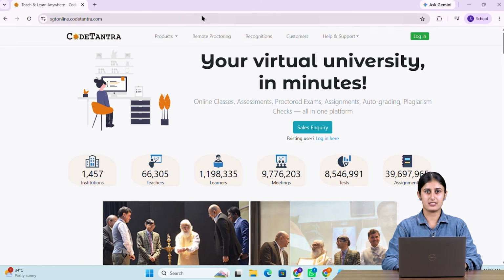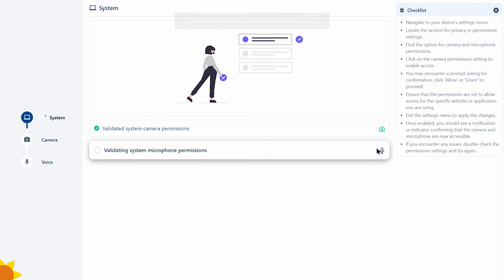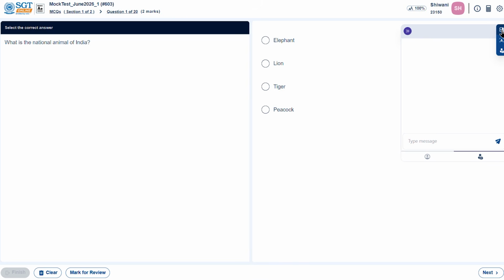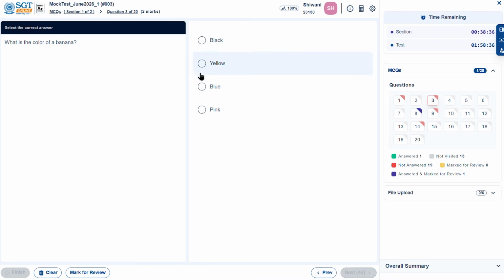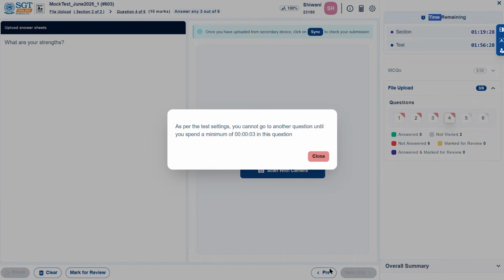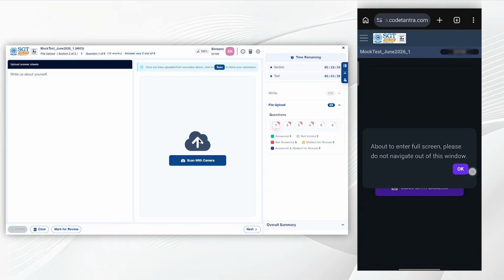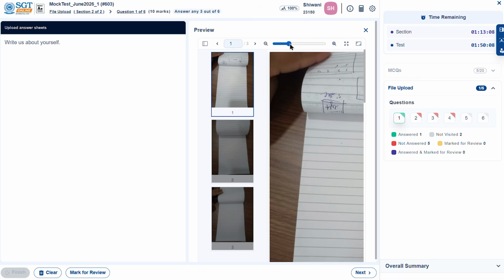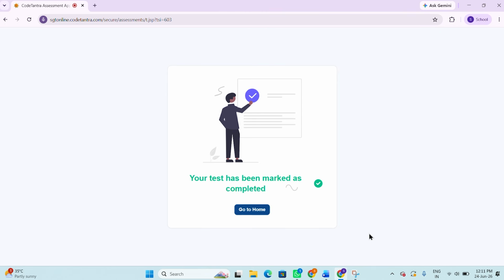Online Examination Process – CodeTantra Platform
This video demonstrates the complete process of attempting an online examination on the CodeTantra Platform, including answering MCQs, attempting descriptive questions, uploading responses, and submitting the exam successfully.